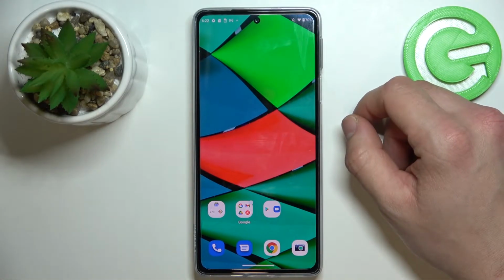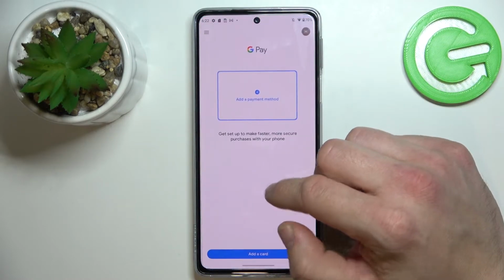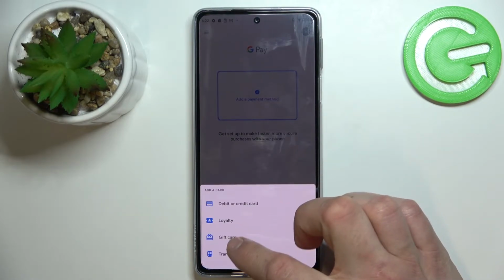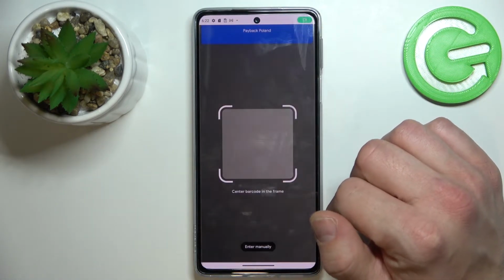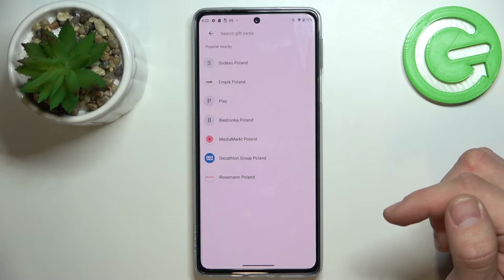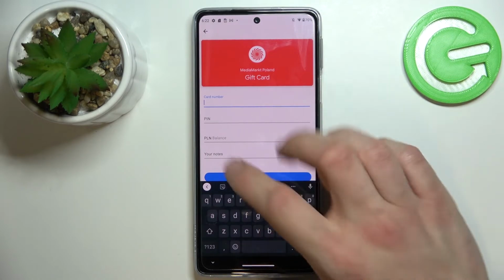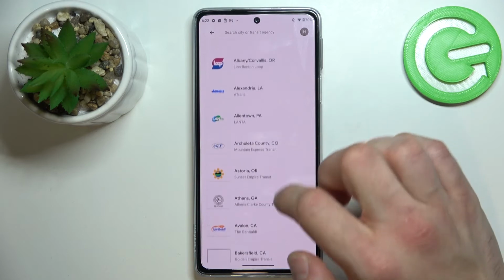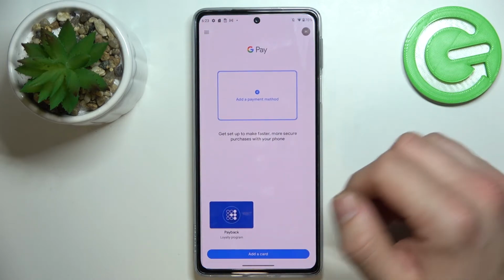How to Add Different Types of Cards to Google Pay on MOTOROLA Edge 30 Pro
Learn more information about MOTOROLA Edge 30 Pro:
This video is brought to you with the purpose of showing how you can manage your Google Pay app, how you can add all kinds of cards, and how to configure the wallet on your MOTOROLA Edge 30 Pro smartphone. The Google Pay app on your MOTOROLA Edge 30 Pro device allows you to add bank cards, loyalty cards, and transport cards and basically transform your phone into a wallet. Therefore, we are kindly inviting you to watch this video. Please enjoy!

How to add a bank card to the Google Wallet on MOTOROLA Edge 30 Pro? How to add a loyalty card on MOTOROLA Edge 30 Pro? How to add a transport card on MOTOROLA Edge 30 Pro?